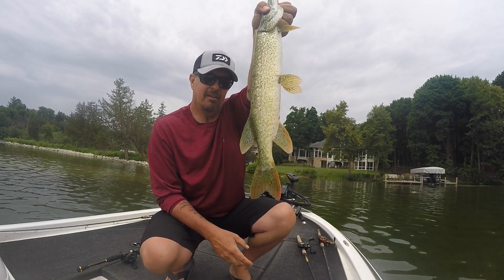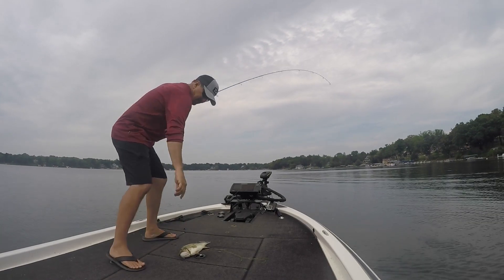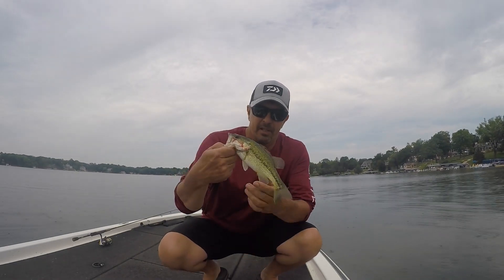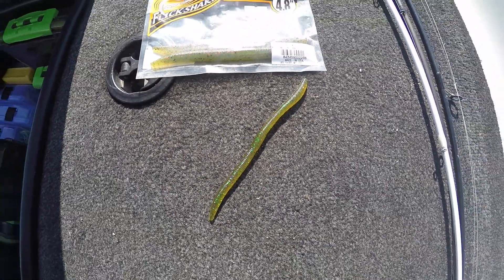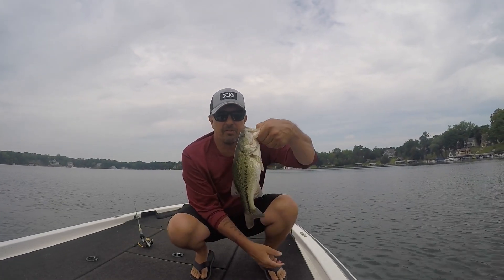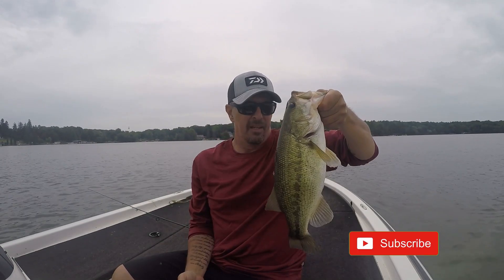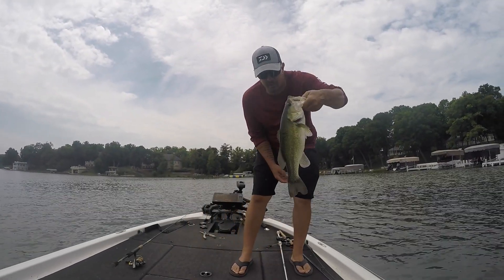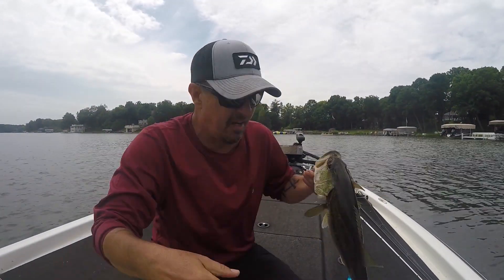BASS Fishing = ALWAYS Learning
I am still learning, tag along with me on this day, where I learn some more techniques.